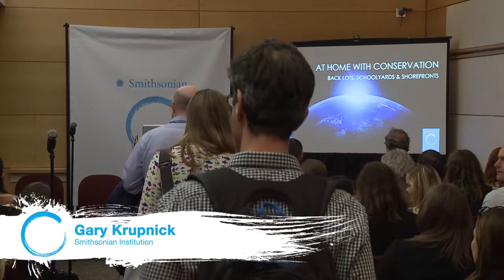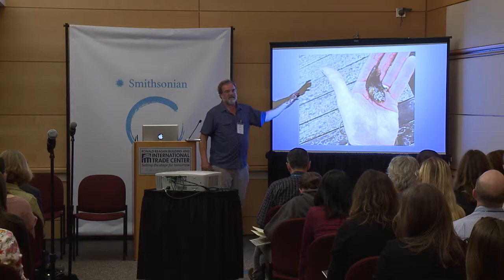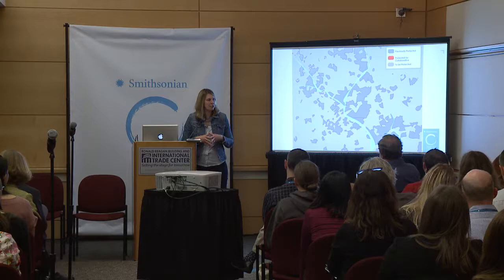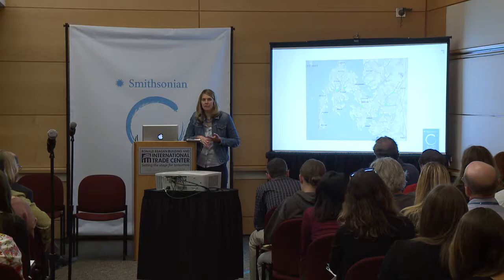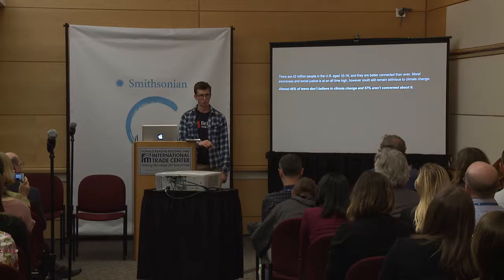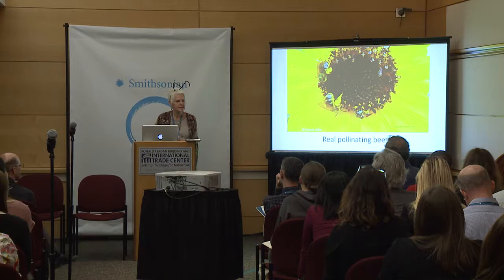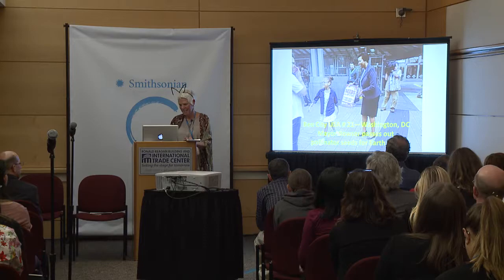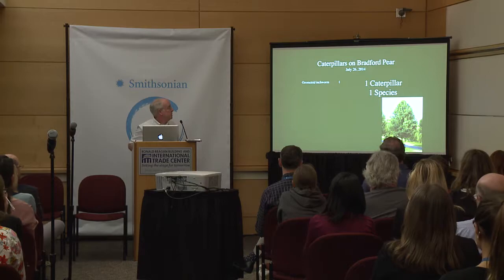At Home with Conservation - Earth Optimism Summit 2017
Earth Optimism Summit 2017
Washington, DC

We often overlook the importance of small-scale conservation actions at the community level to affect significant change.  Yet many small actions can add up to big conservation successes.

Moderator: Gary Krupnick, Smithsonian

Speakers:
Jeff Holland, West/Rhode Riverkeeper
Joanna Ogburn, Joanna Ogburn Consultancy
Teddy Ammon, Teens Dream
Phyllis Stiles, Bee Cities USA®
Doug Tallamy, author, University of Delaware